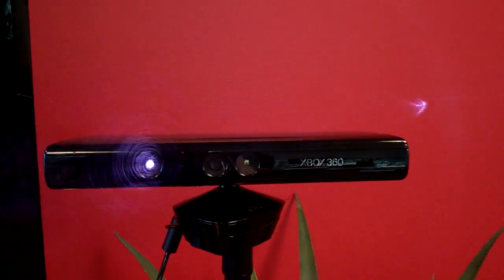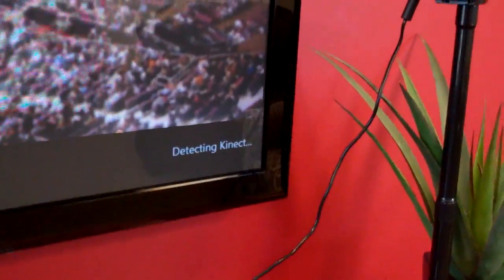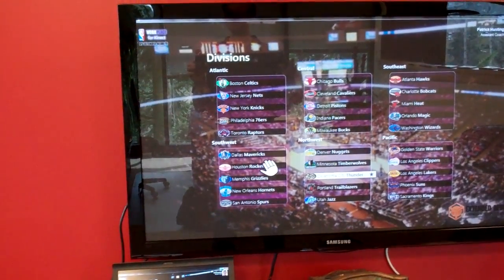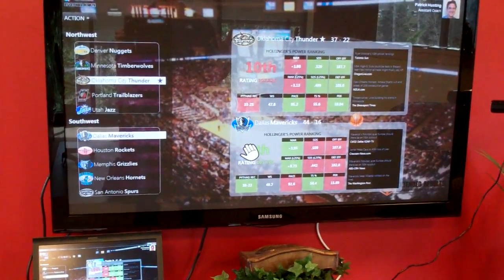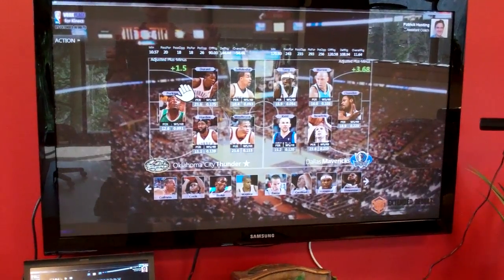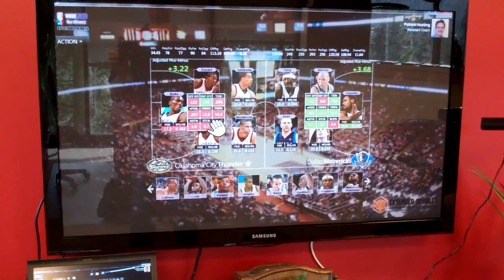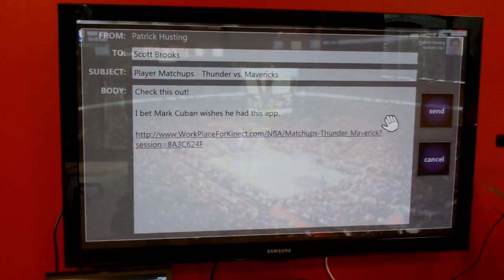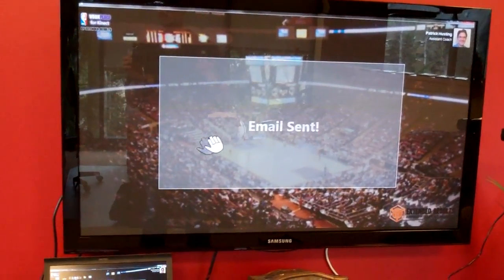WorkPlace for Kinect - Sports Analytics in the Boardroom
This is a video that demonstrates a Kinect application we built to drive collaboration with coaches in a conference room. We leveraged the Xbox Kinect, Windows 7 and some open source drivers that we extended to make this solution work.